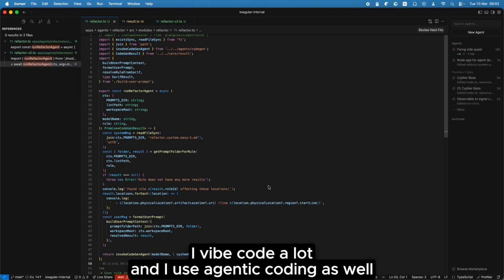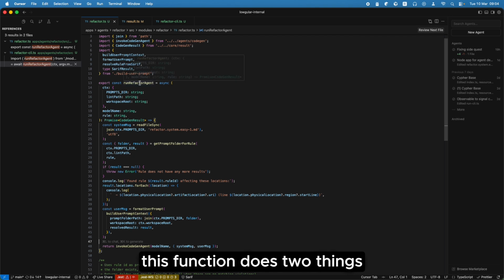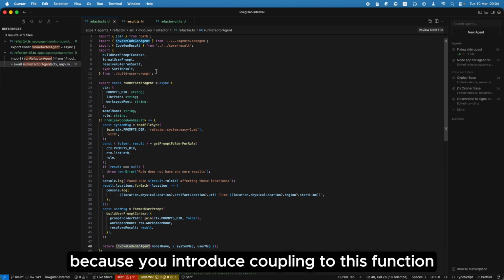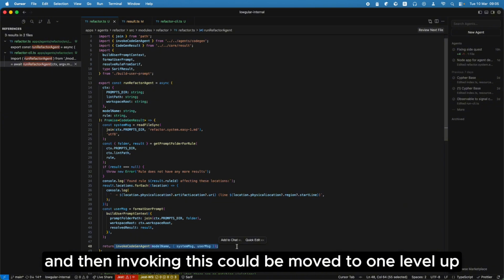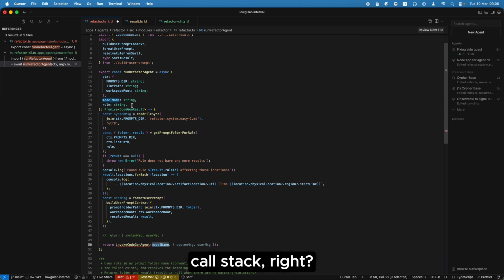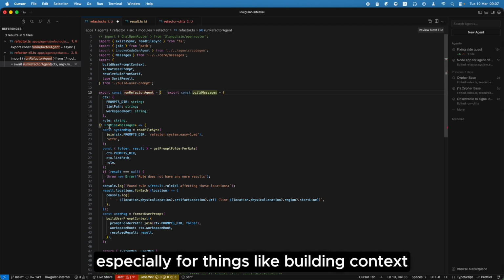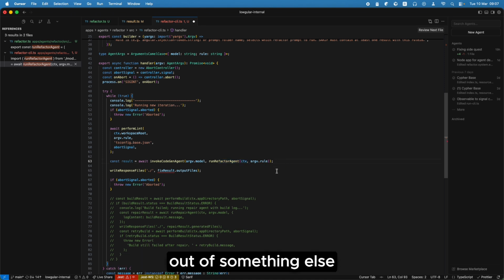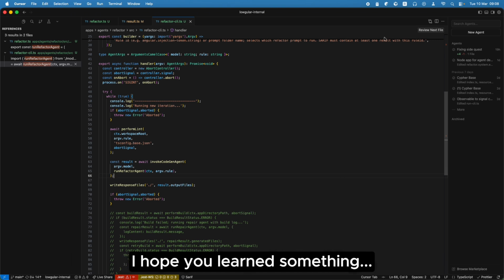Composition over Coupling